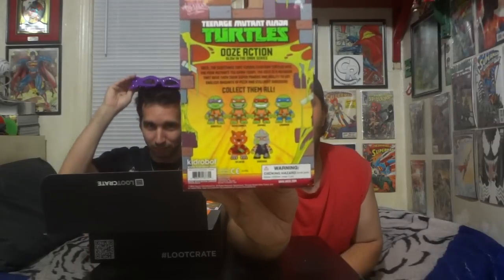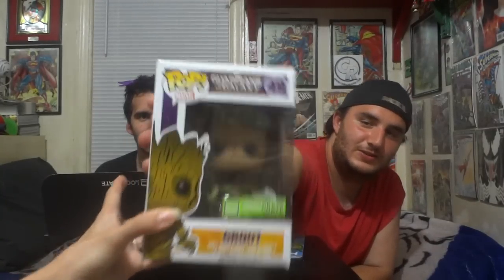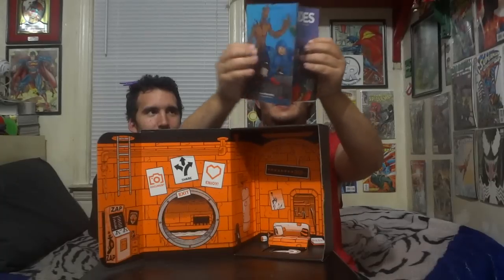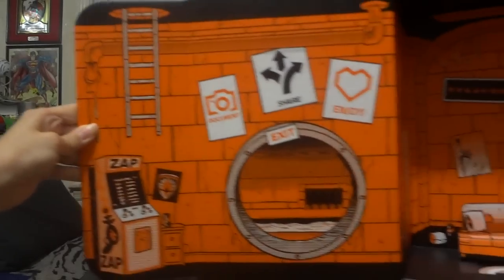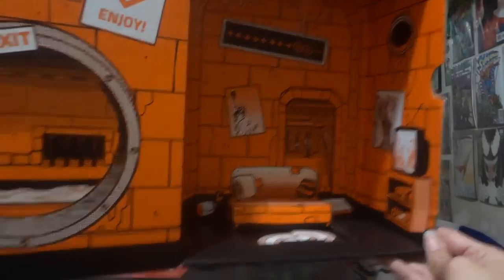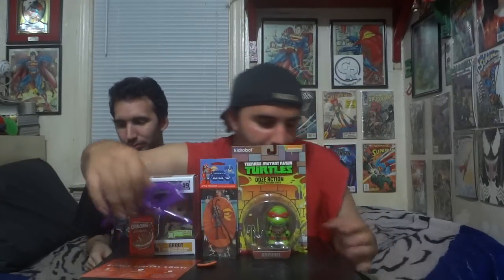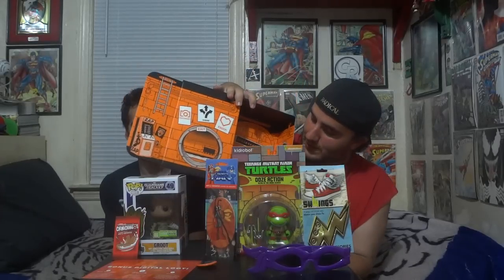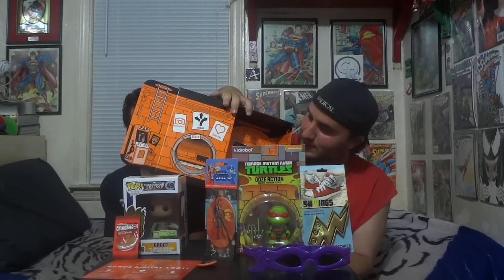Loot Crate: August 2014 "HERO"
Chris and Mike uncover the mystery of Augusts (2014) Loot Crate!!!